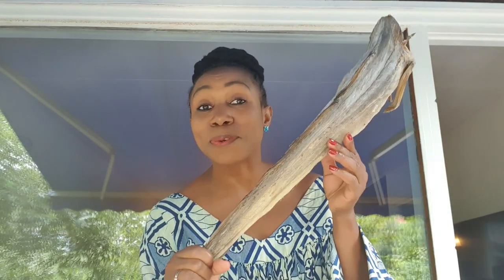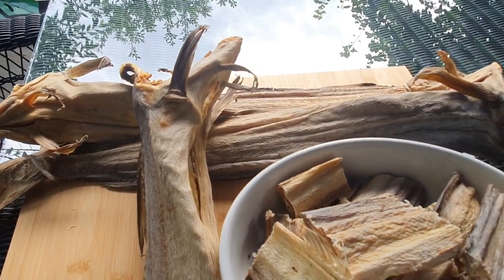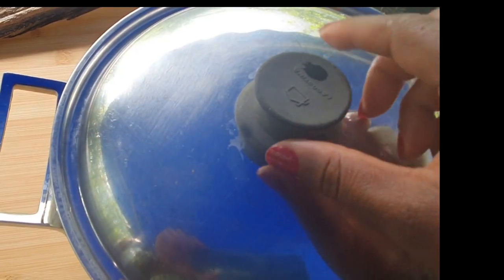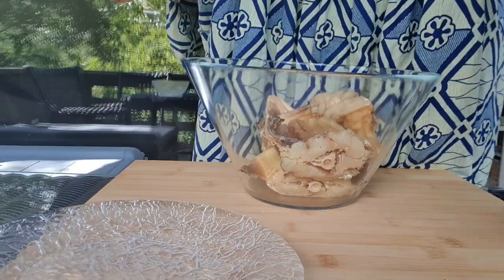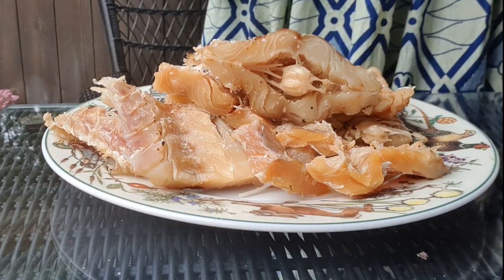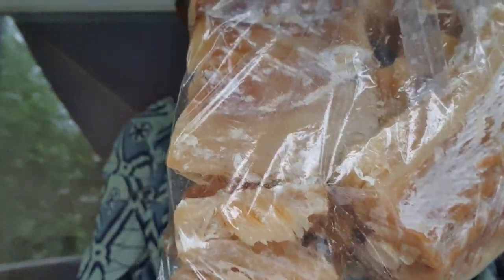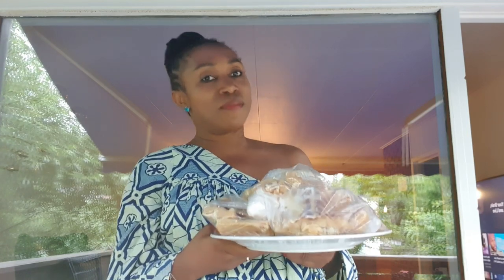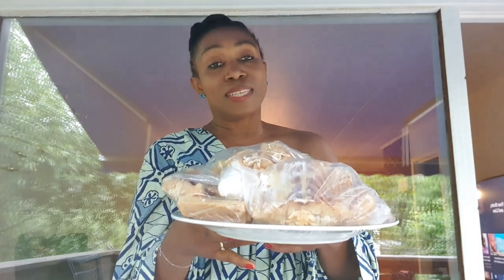How to prepare Norwegian Stock Fish for cooking - Dry Cod Fish - Tørrfisk Torsk